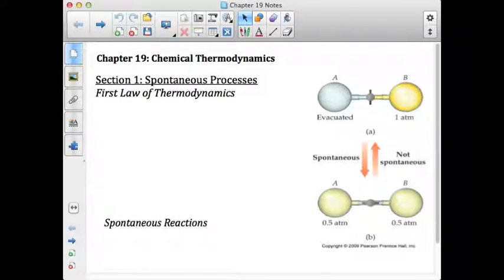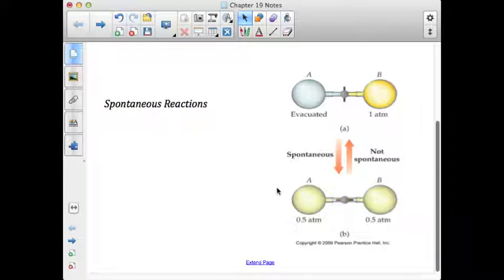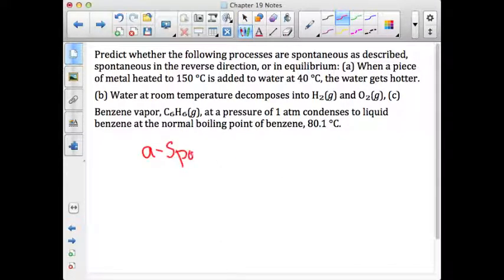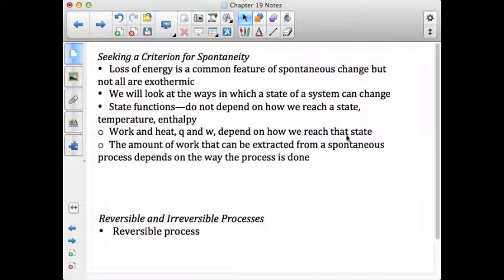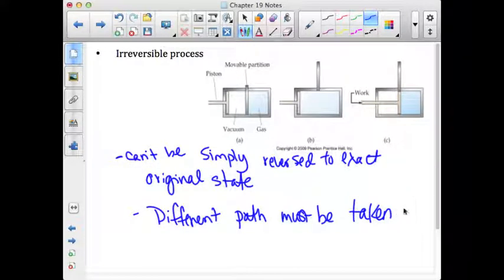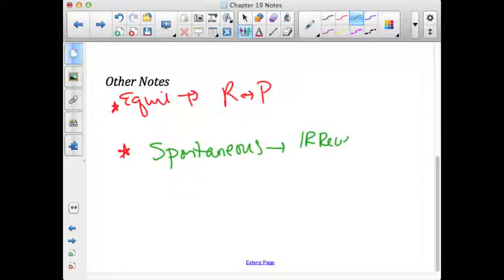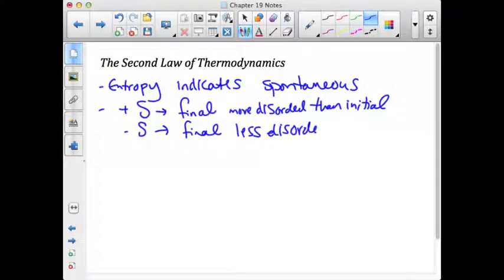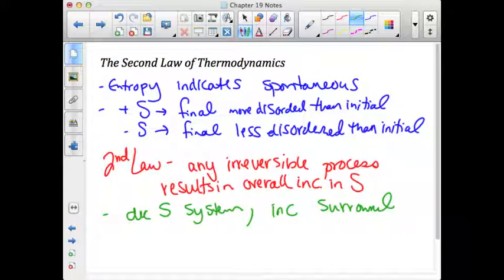Spontaneous and Reversible Reactions